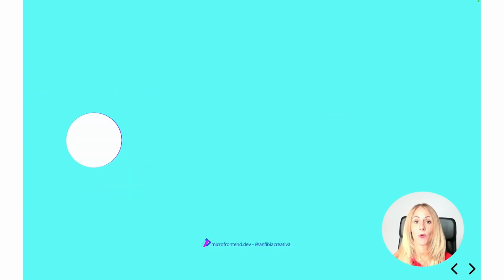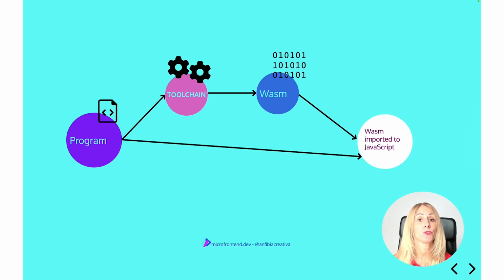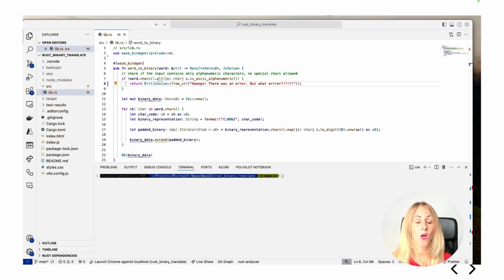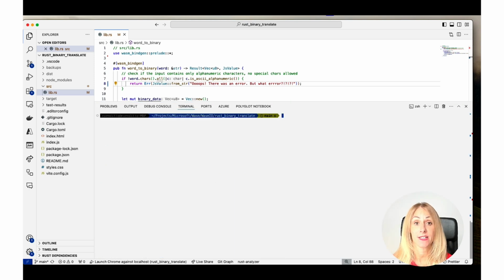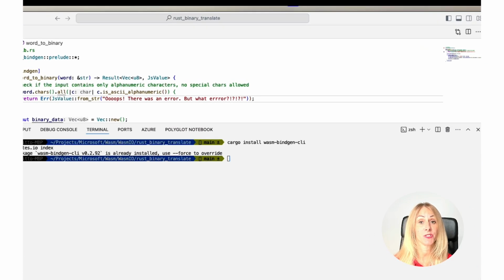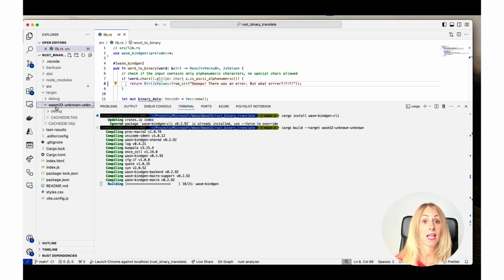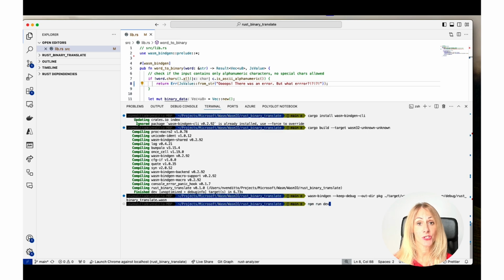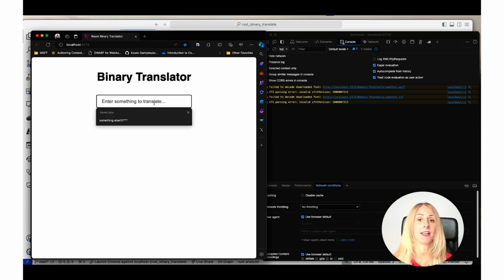Natalia Venditto | JavaScript as Source and Target for Wasm and the Component Model | ViteConf 2024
JavaScript as source and target for Wasm and the component model". The component model is a new form of Wasm architecture, that allows us to compose with interoperable modules, sharing imports and exports of rich data taypes, via a common interface surface.  In this talk we will review the possibilities of the JavaScript and Vite ecosystems, to build, debug, transpile to TypeScript and compose Uis out of super fast and performant portable capabilities.